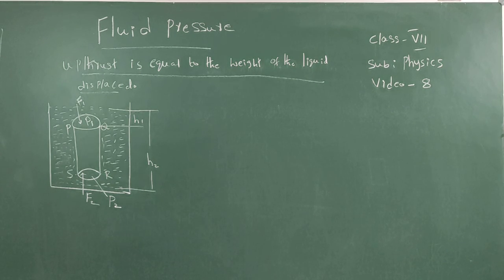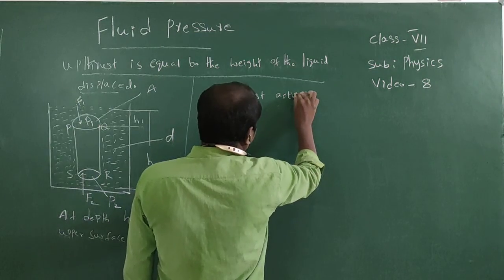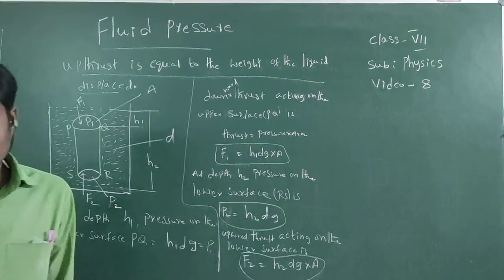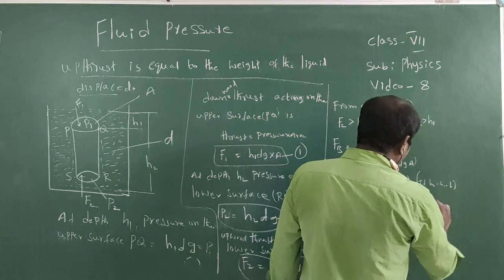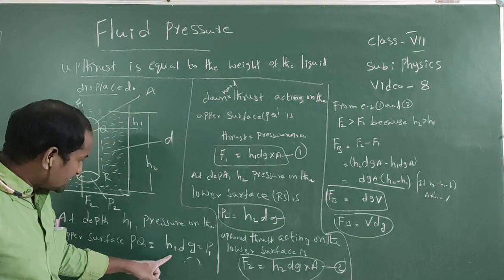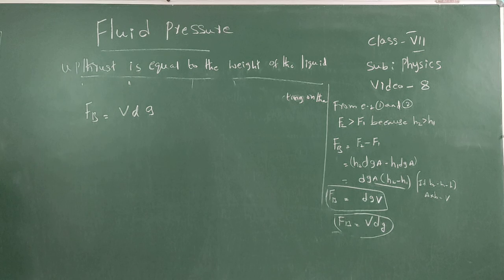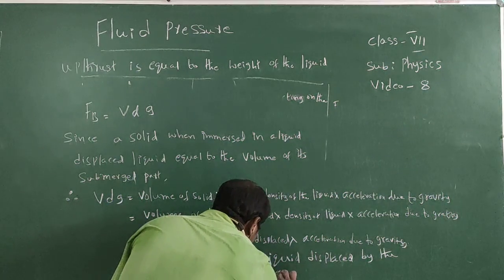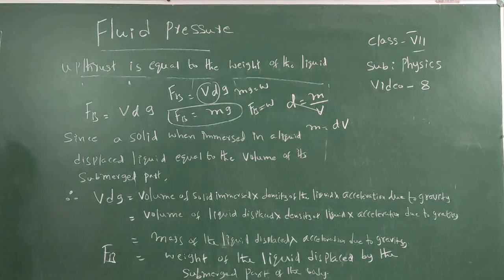VII PHY L 4 V8